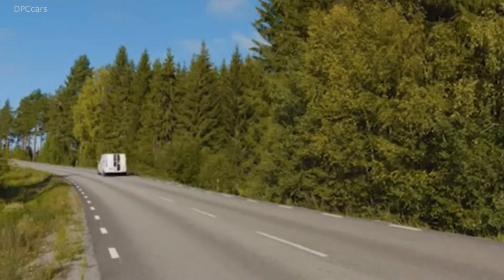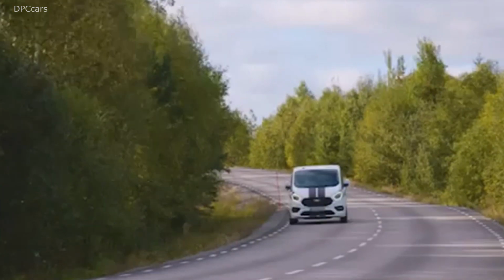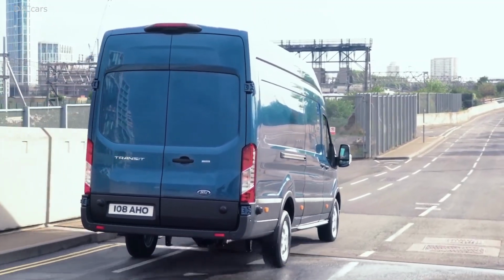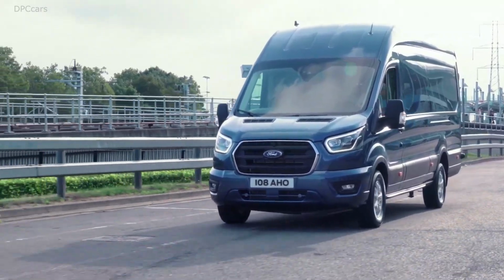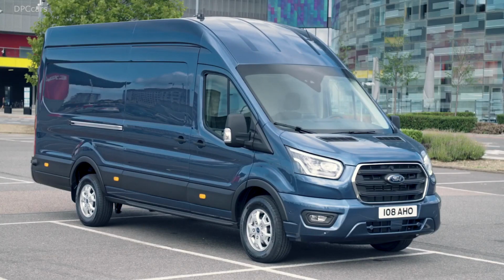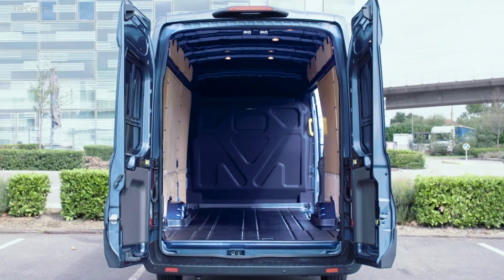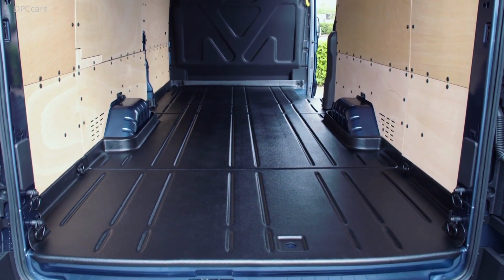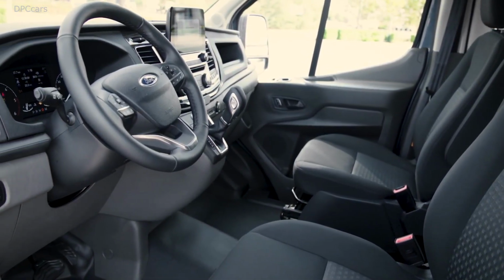Ford Transit and Tourneo Lineup for 2020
Segment-first Transit Custom Plug-In Hybrid van delivers 56 km (35 miles) zero-emission NEDC driving range, and more than 500 km (310 miles) NEDC total range using 1.0‑litre EcoBoost petrol engine range extender

Advanced plug-in hybrid architecture features 13.6 kWh battery that can be charged with mains electricity for zero-emission driving – contributing to reduced local emissions

Transit Custom Plug-In Hybrid delivers 1,130 kg net payload and unchanged 6.0 m3 load volume, facilitated by careful packaging of compact battery pack beneath the floor

Special features include Geofencing module to automatically switch vehicle to EV mode when entering low-emission zones; Epower Pack enables operation of high-power electrical equipment from battery

New Tourneo Custom Plug-In Hybrid eight-seat people-mover delivers pure-electric driving capability, with relaxing, quiet and spacious rear compartment